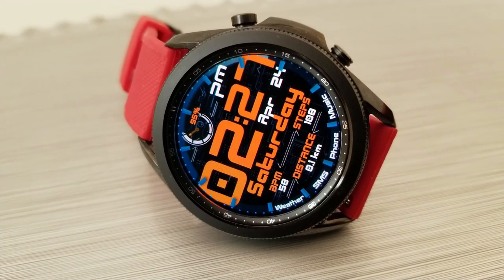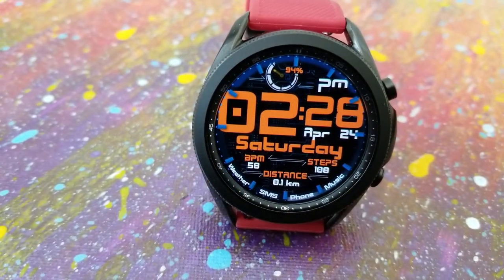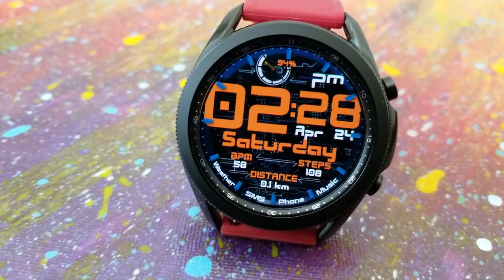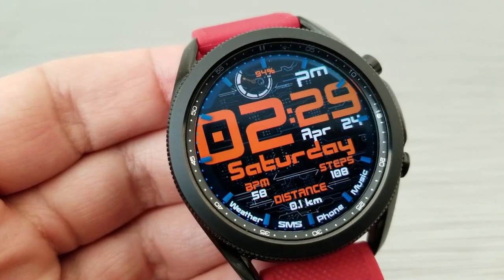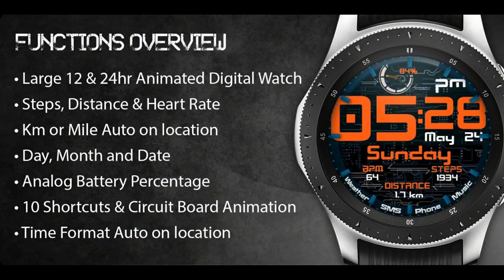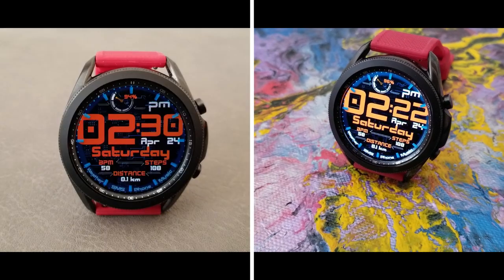FREEBIE ALERT! Samsung Galaxy Watch 3 Watch Face by JND - Jibber Jab Reviews!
⭐JIBBER JAB FREEBIE ALERT!!!⭐

Pick up this modern, sporty and animated all digital design for FREE!  No promo for this one but I would still add it to your collections as soon as you can just in case it switches to a paid version in the future!  Enjoy the review and the watch face!

Samsung Watchfaces
Smartwatch